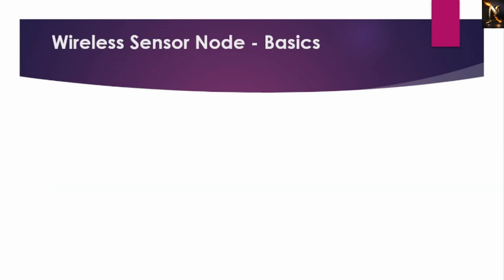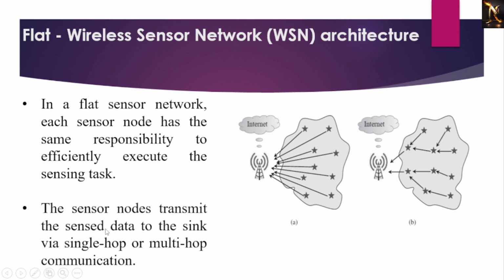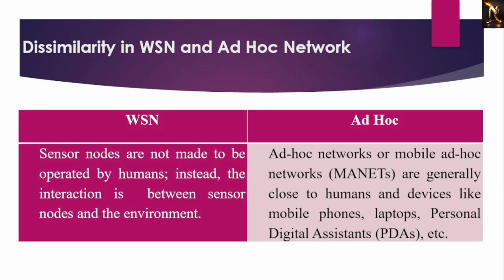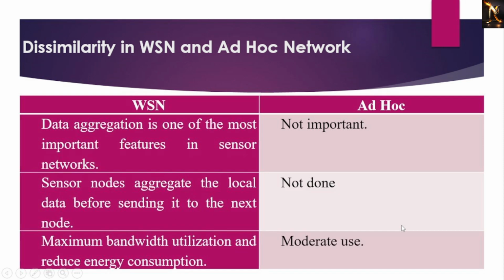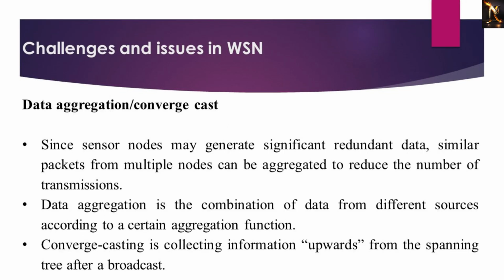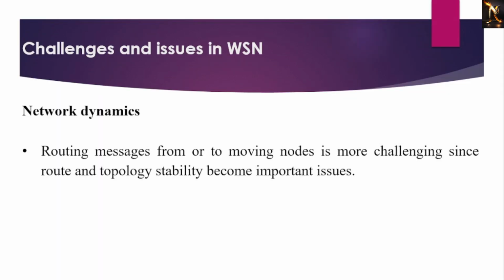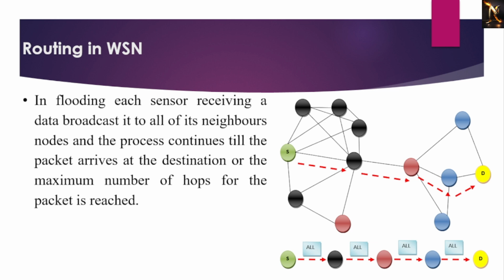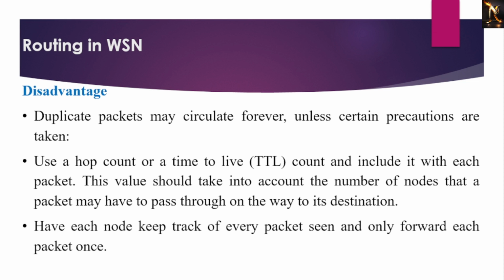WSN - Wireless sensor network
In summary, we have covered several key topics in this video session. We began by exploring the Smart Sensor node and its components, delving into the architecture of Wireless Sensor nodes. We compared the similarities and dissimilarities between Wireless Sensor Networks (WSN) and Ad Hoc networks, addressing the challenges and issues specific to WSN. Our discussion also extended to the various routing algorithms employed in WSN, and we concluded by examining the advantages and disadvantages associated with these routing algorithms. This comprehensive overview provides insights into the essential aspects of Wireless Sensor Networks and their applications.